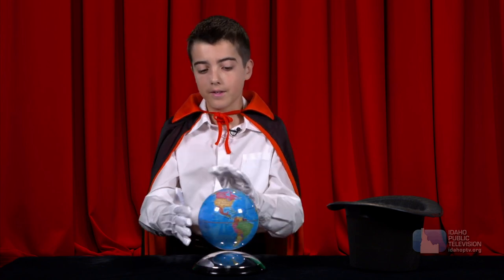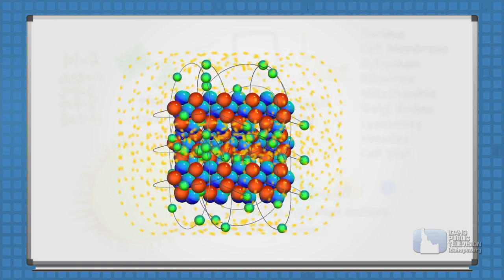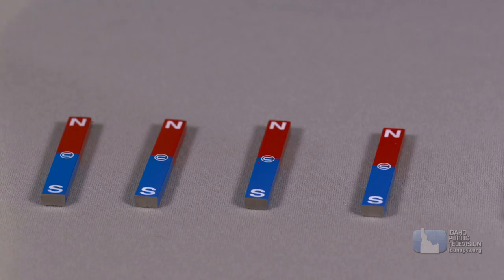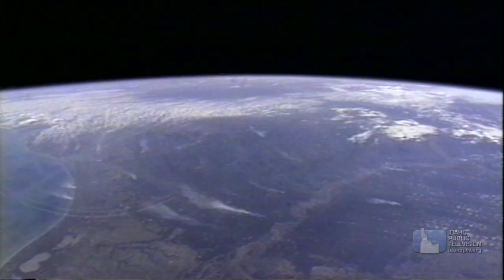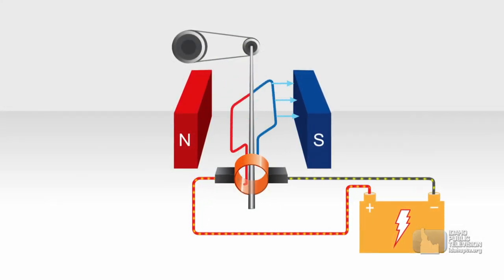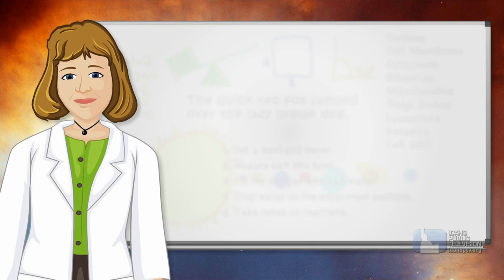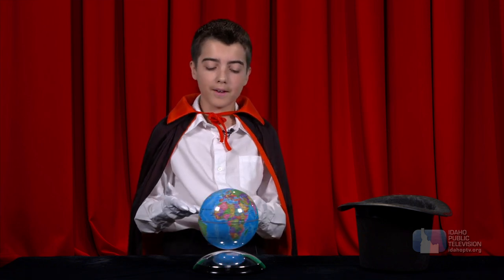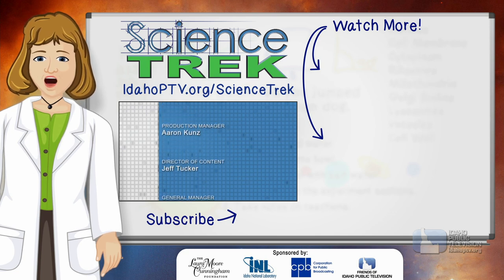Magnets: An Invisible Force | Science Trek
Magnetism is a force of nature, like gravity. You can’t see it, but you can see what it does. We use magnets in lots of everyday devices. We even live on a giant magnet: the Earth!  Learn more about magnets and magnetism.

Magnets [mag-nǝt]
A mass of iron, steel or other alloys that produces a magnetic field.

Magnets are objects whose atoms are specially lined up so they produce a magnetic field. They have a north and south pole. Opposite poles are attracted to one another and similar poles repel one another. Because of their unique properties, magnets are used in all sorts of ways that have changed our world.  Learn more about this invisible force on this episode of Science Trek!

You'll find lesson plans, facts, games, and more on our Science Trek